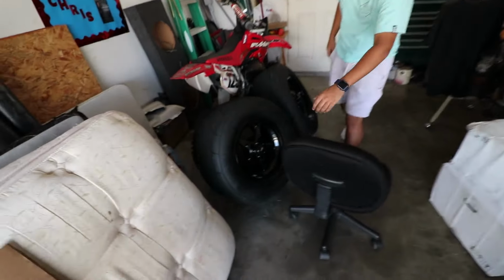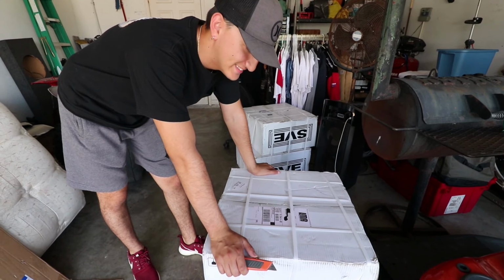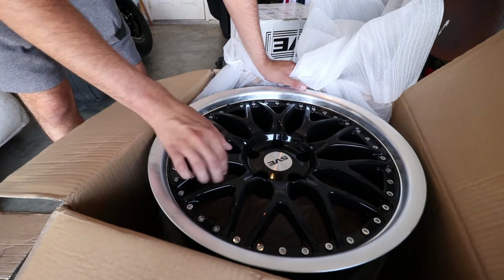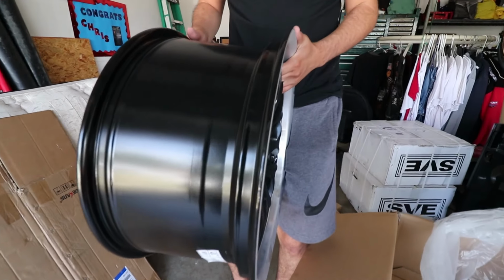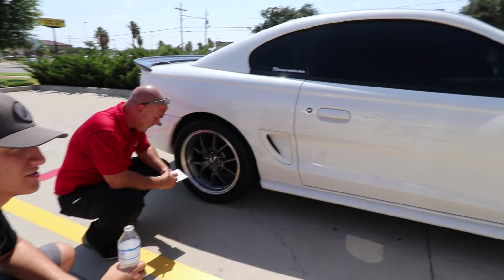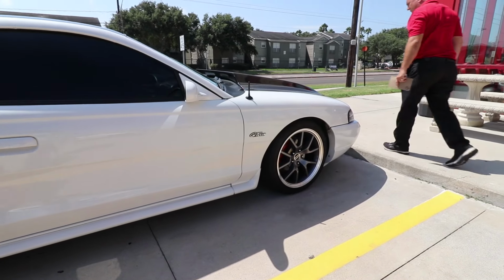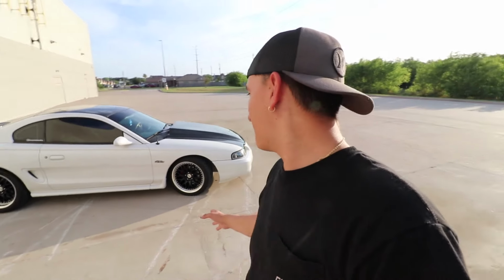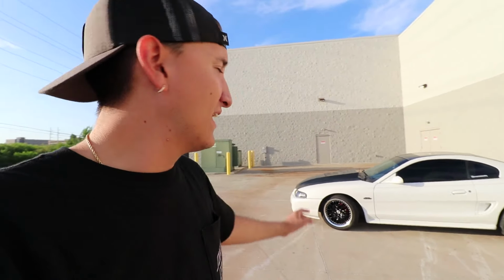Sve Series 3 Wheels For The SN95 !!